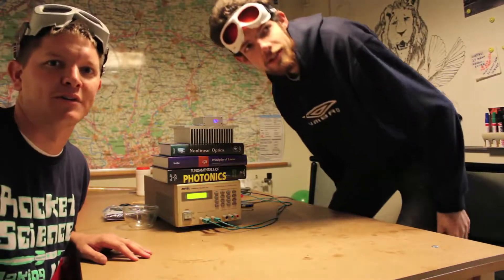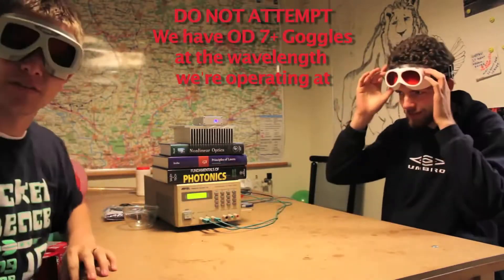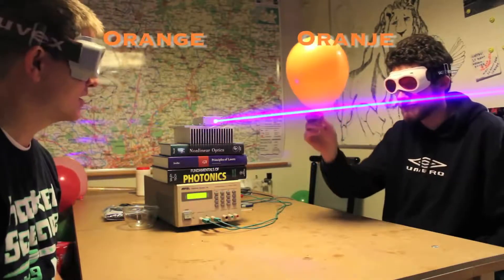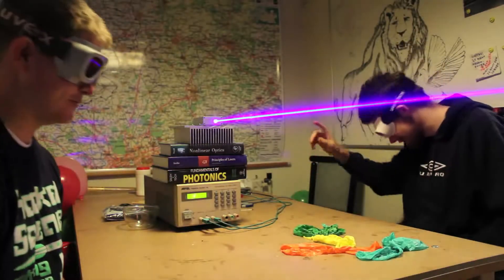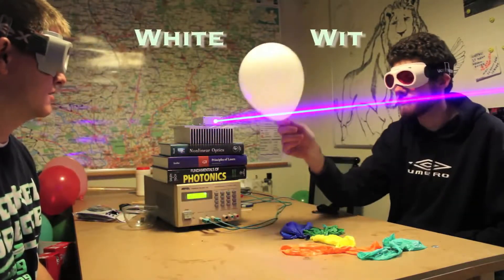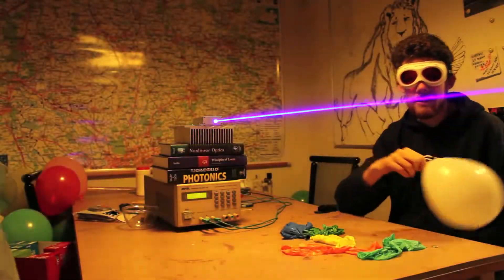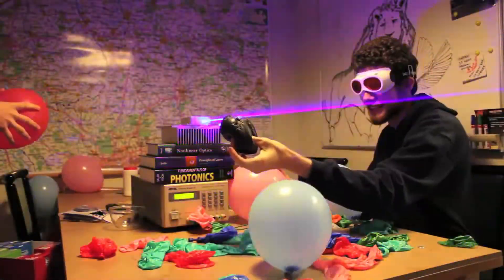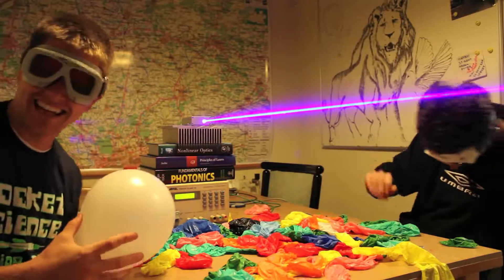Laser Month! Week 2: Laser vs Balloons